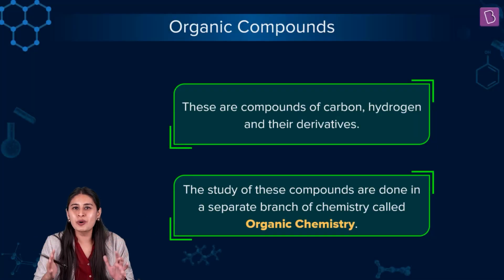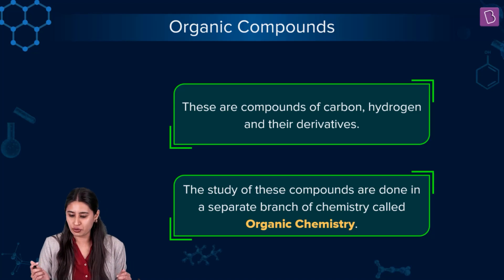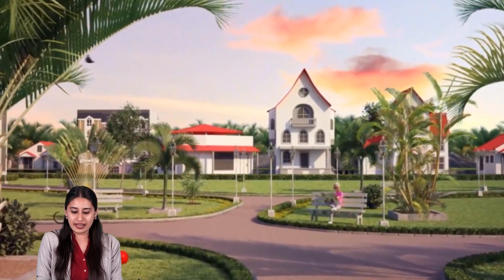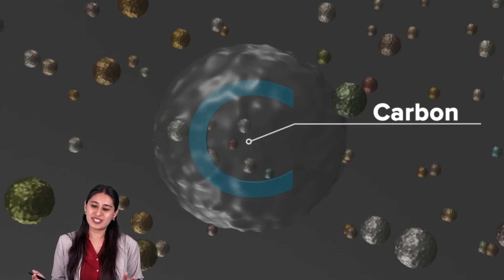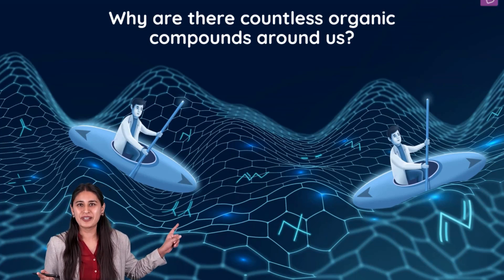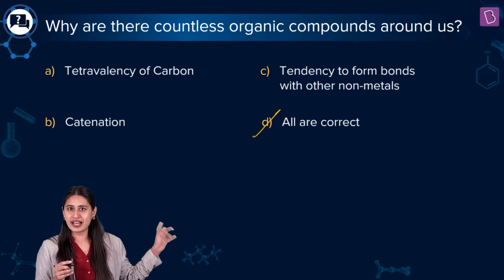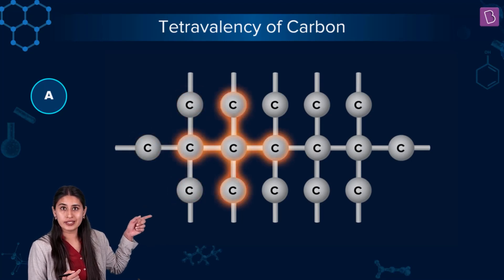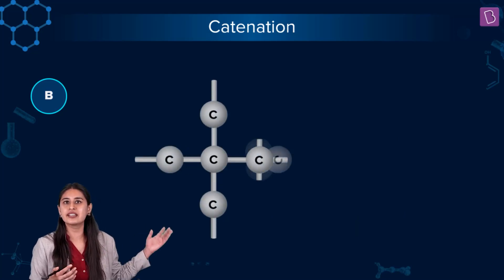Introduction to Organic Chemistry: Class 11 & 12 |JEE Main 2023 Chemistry Important Topics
🚀✍️ Download Chapter-wise Session Notes, FREE DPPs & Chapter Test PDFs Now⬇️
✅ JEE Ranker's Batch This video is the basic introduction of Organic Chemistry as a separate branch of Chemistry. It tells us about the special properties of Carbon which are responsible for such an enormous number of Organic Compounds.
These properties such as catenation and tetravalency are mainly responsible that we see large number of Organic compounds surrounding us.